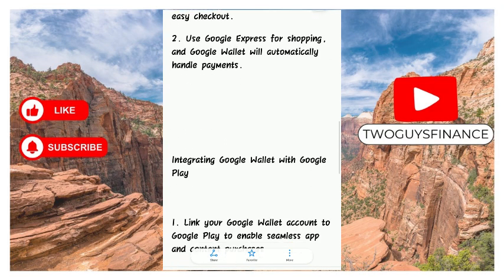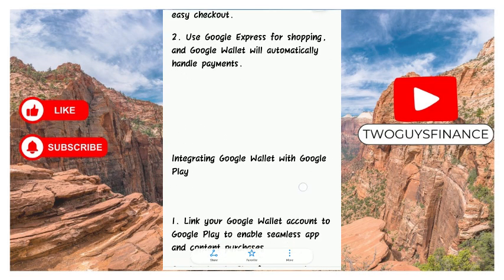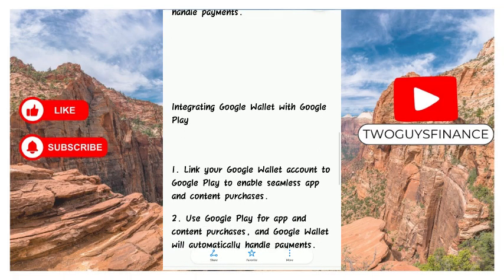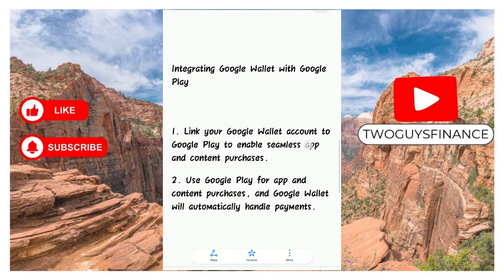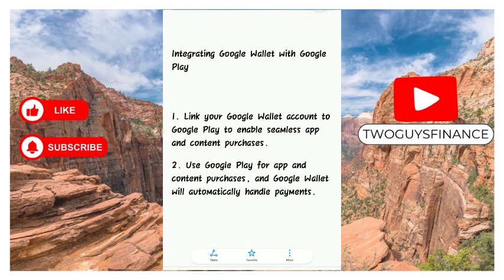HOW TO INTEGRATE GOOGLE WITH OTHER GOOGLE SERVICES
In This Video, you will learn about HOW TO INTEGRATE GOOGLE WITH OTHER GOOGLE SERVICES